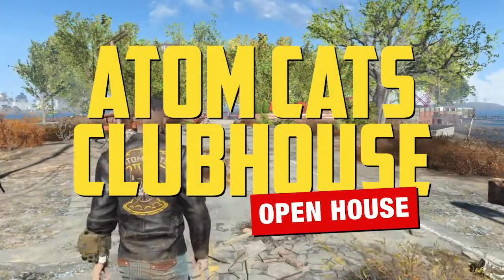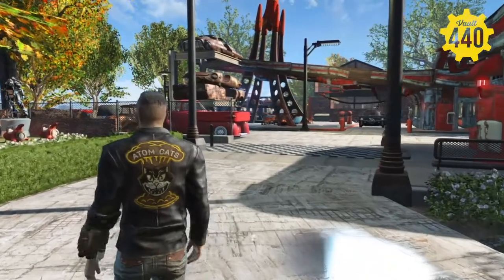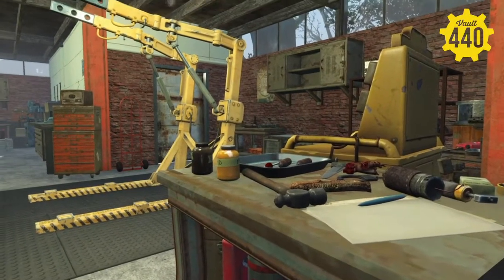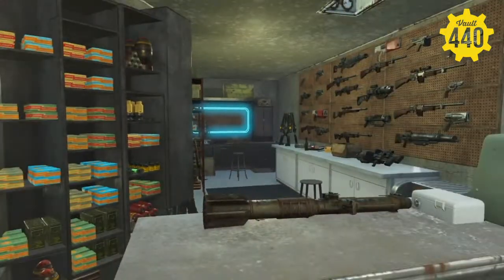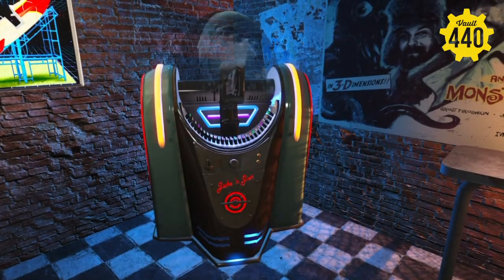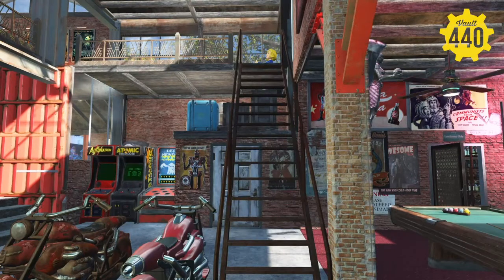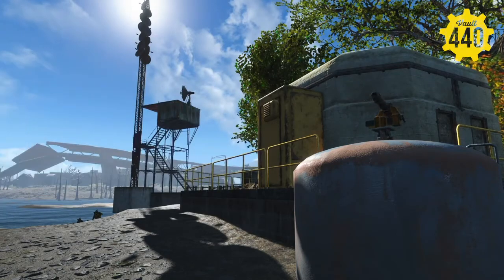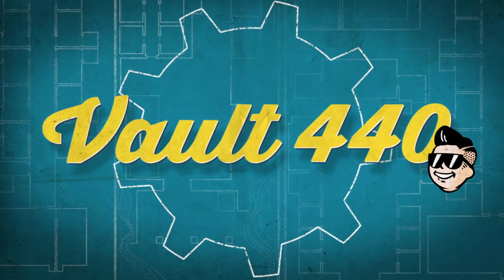Fallout 4 - OPEN HOUSE - Atom Cats Garage & Clubhouse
WASTELAND REALITY welcomes you to the latest Open House - The Atom Cats Garage & Clubhouse. Take an in-depth look at this massive, complete rebuild of the Cats' vanilla garage. It wound up being the biggest Red Rocket in the commonwealth and comes with plenty of amenities to keep every cat the beacon of cool.

Yes it's 2020 and I'm still playing fallout 4 on a PS4 - but mostly I just love to plop on the couch after a long day and build/create houses, bases and settlements using a multitude of mods (list below). - I find it relaxing to build,  and then show the build, then scrap it and build another one. I've created this series to hopefully share with other fellow builders - who can appreciate the never ending possibilities of building in this old game. Thanks for stopping by and I apologize for the quality but my PS4 only captures 720p, I guess I make do.

"River Blues" by TrackTribe

"Greaser" by TrackTribe
"Drag Race" by TrackTribe

"Red Hot Son" by JR Tundra

Special thanks to all the MOD makers - especially for us PS4 users! It really does make this game even better.

MY CURRENT MOD LIST (no particular order):
Settlement Electricity Overhaul - by sargeschultz11
Unlimited Resources Shipment - by Azazel
Unofficial Fallout 4 Patch - by Arthmoor
SimpleGreen - Simple Seasons ‘Spring’ by ANDREWCX
Atom Cat’s Garage Player Home - by Vaultman111
USO Base Game (core component of Unlocked) by ANDREWCX
Place Anywhere Tool [PS4] - by registrator2000
Cheat Room - by Bradenm1
[PS4] OCDecorator - by Ethreon
No Build Limit - All DLC [PS4] - by StormLord
Cheat Container - by Vicyorus
Sanctuary Hot Springs Home & Settlement [PS4] -by Synpathy
Colored Workshop Lights - by A6addon
[PS4] USO Season Pass (Add-On For Unlocked Settlement Objects) - by ANDREWCX
MadKea - 500 Workshop items + Settlement [PS4] -by madrox
[PS4] USO Wasteland Workshop (add-on for Unlocked Settlement Objects) -by ANDREWCX
[PS4] USO Far Harbor (add-on for Unlocked Settlement Objects) - by ANDREWCX
[PS4] USO Nuka-World (add-on for Unlocked Settlement Objects) -by ANDREWCX
[PS4] Kendall Square Apartments Penthouse including HalluciGen Prototype Items - by GREEN_FUZZ
Wildwood Crypt (Settlement) - PS4 - by Dark Todd
SwaPA (discontinued) - by tim-timman
No More Twigs - by klus1ve
[PS4] Posters Of The Commonwealth - by OICTOOTP
(PS4)Fairline Hill "Original" Settlement by Draco - by Draco_Invictus
(PS4) Abandoned Pool Hideout at Parsons State - by spacetimebender
Auto Closing Doors and Gates - by mccx99
Disable God Rays [PS4] - by Nytra
Scrap all the things [PS4] - by ashrose93
Zlaggs Rocky Narrows Park - by ECWNoel
WorkShop Items Base Game - by Kalibkadafi
Diamond City Workshop - by OFFICER_ERIK
Nytra's Performance Tweaks - Complete Pack [PS4] - by Nytra
Prewar Sanctuary PS4 Edition - by Reaper28852

CREATION CLUB content:
Arcade Workshop Pack
Charlestown Condo
Modern Furniture Pack
Nuka COla Collector Workshop
Noir Penthouse
Shroud Manor
Neon Flats
Capital Wasteland Mercenaries
Virtual Workshop